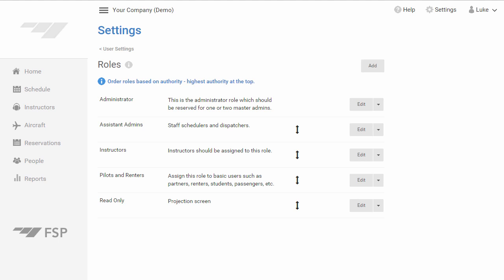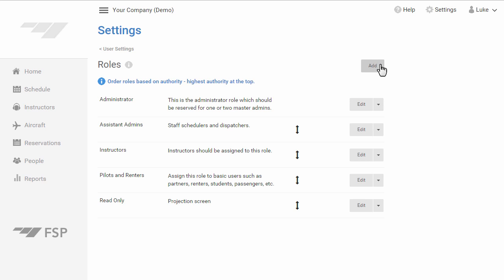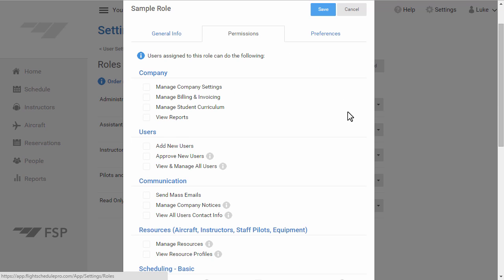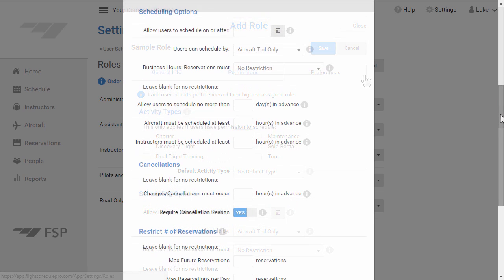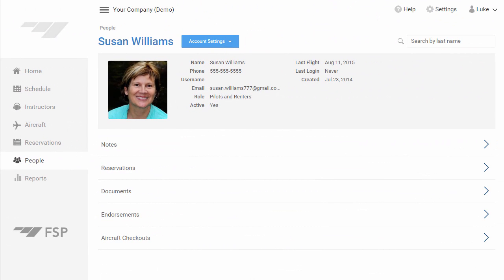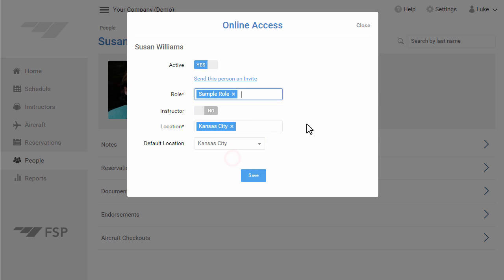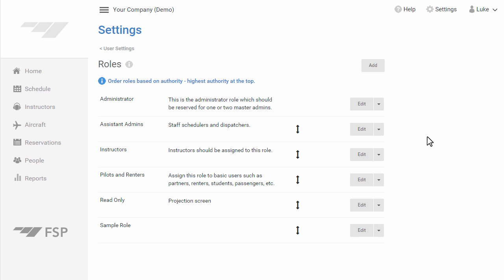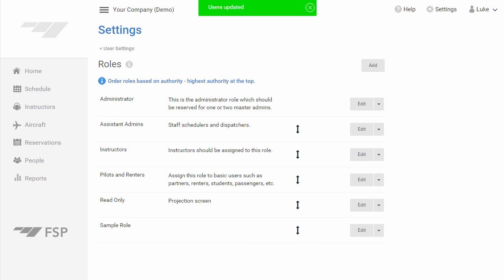Set up User Roles in Flight Schedule Pro v4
Learn more about flight scheduling features on Flight Schedule Pro